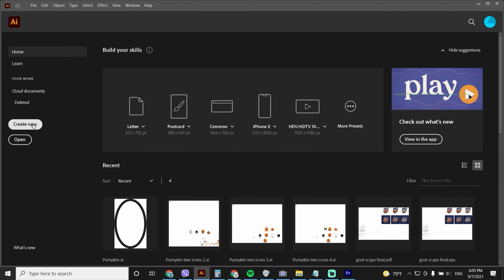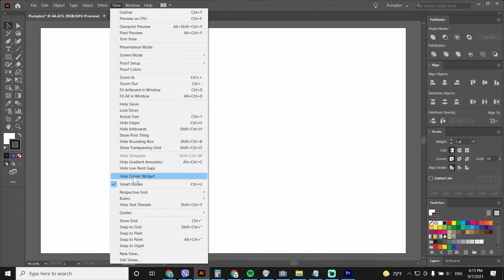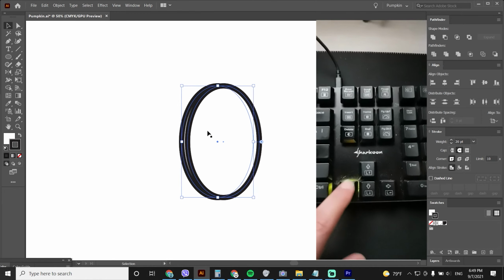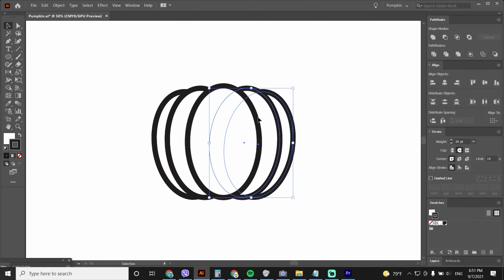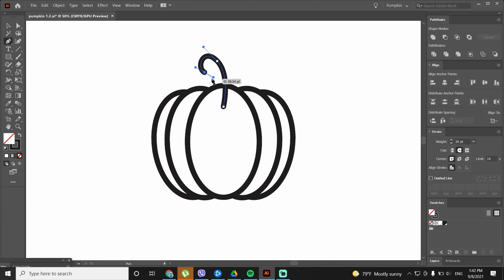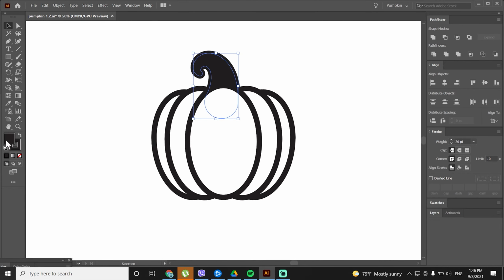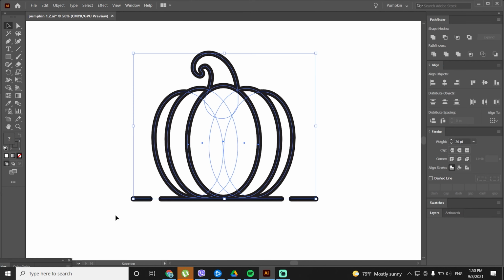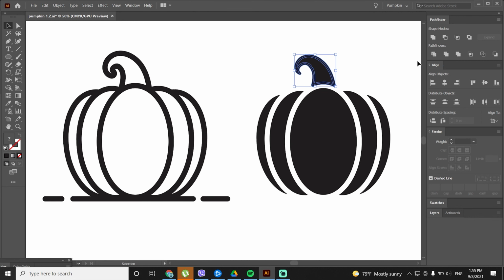How to create a pumpkin Icons